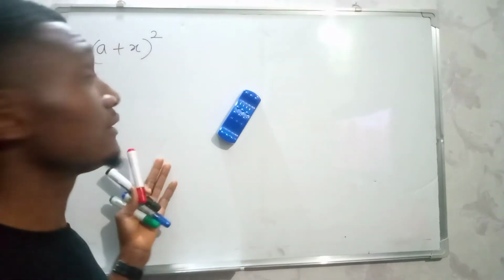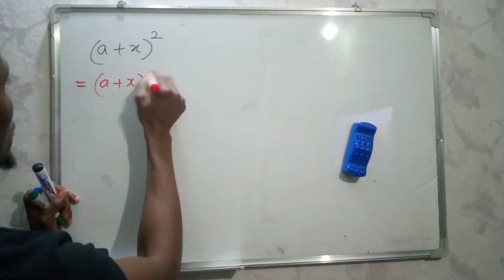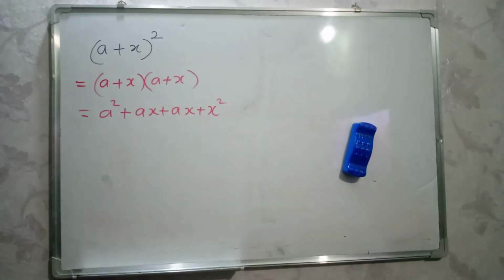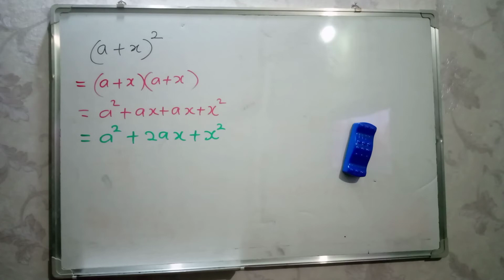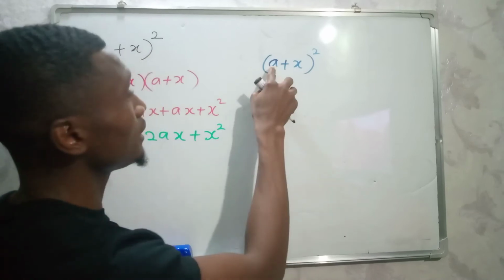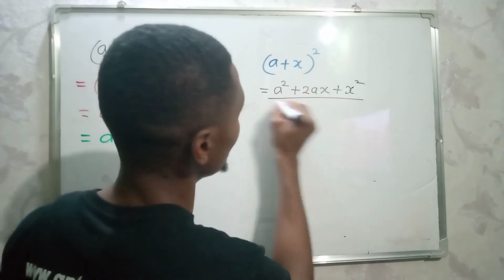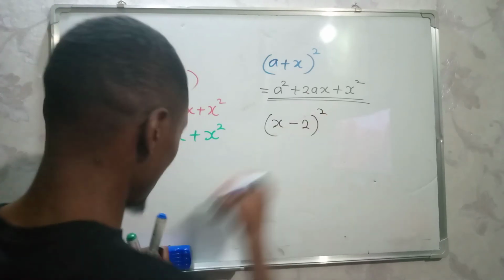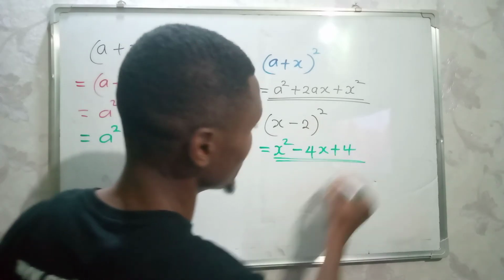A Shorter Method To Expansion Of Power 2 @Math With Azinta